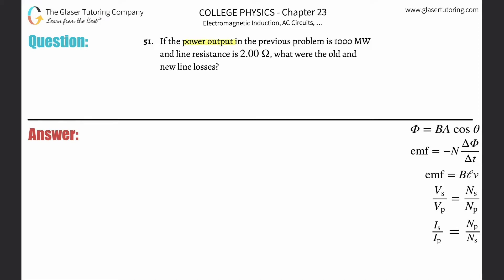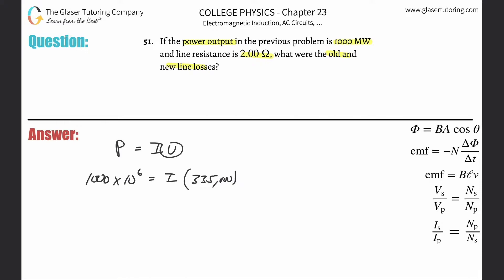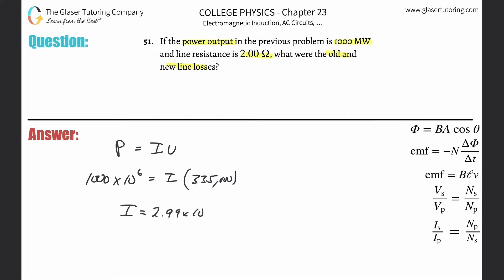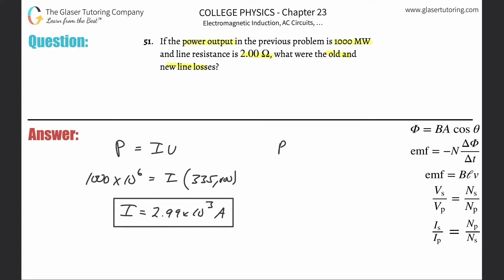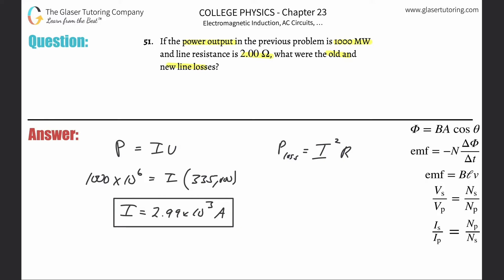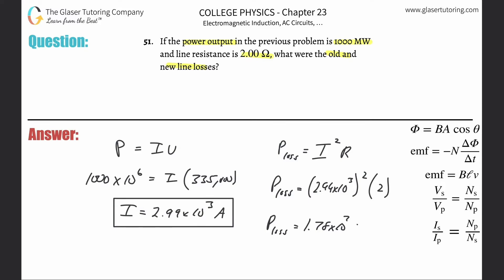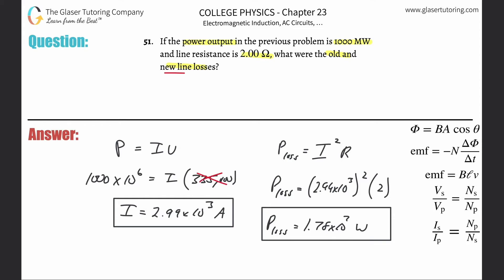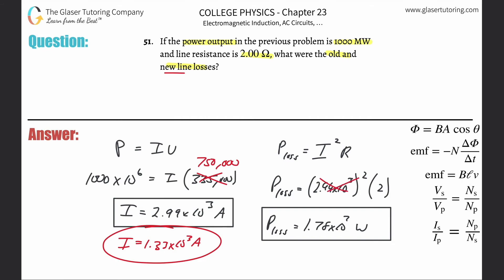23.51 | If the power output in the previous problem is 1000 MW and line resistance is 2.00 Ω, what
If the power output in the previous problem is 1000 MW and line resistance is 2.00 Ω, what were the old and new line losses?